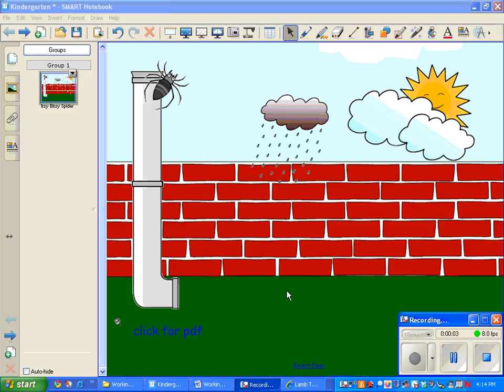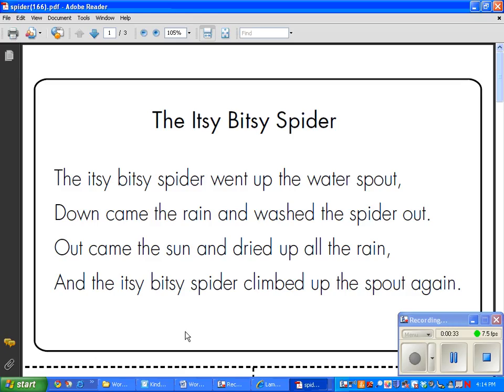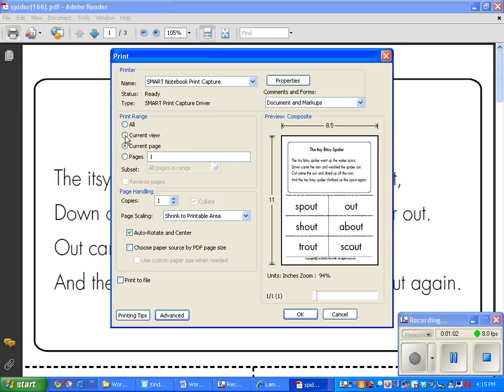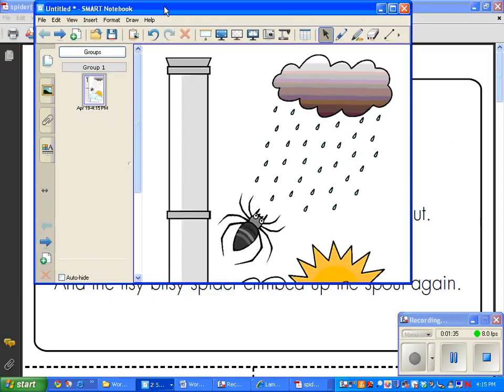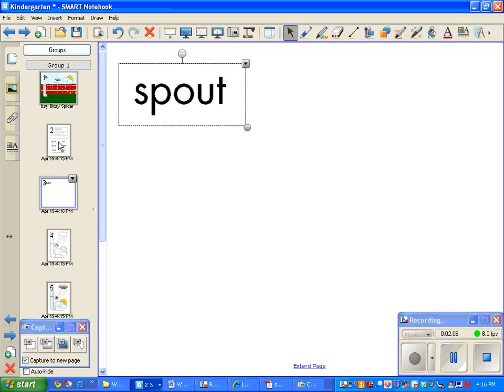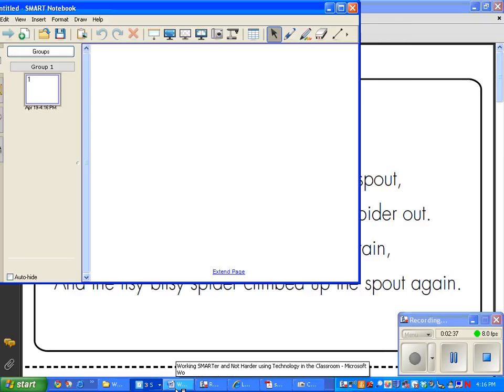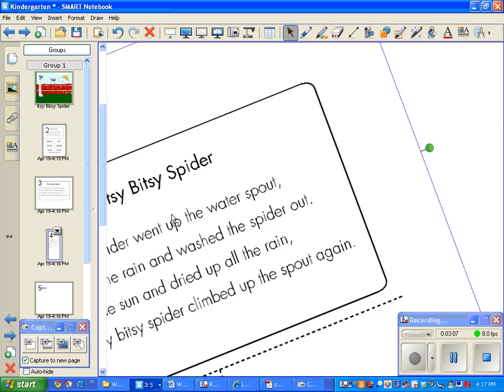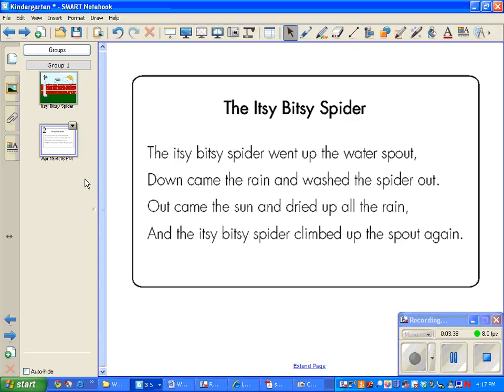Lesson 7 Smart Print Capture